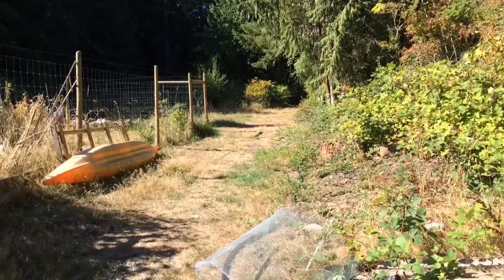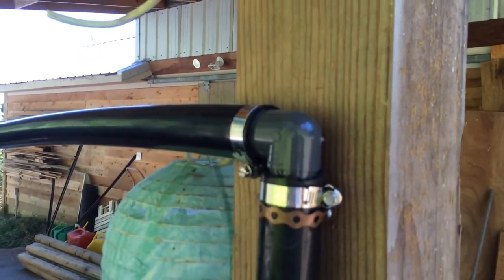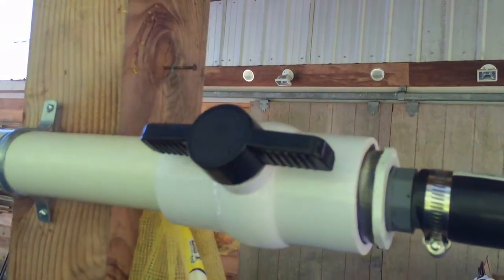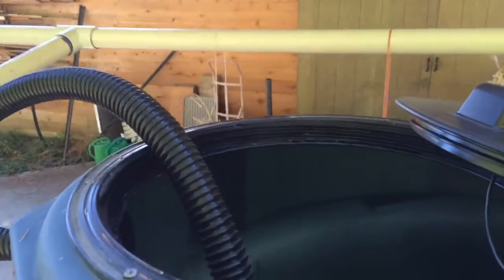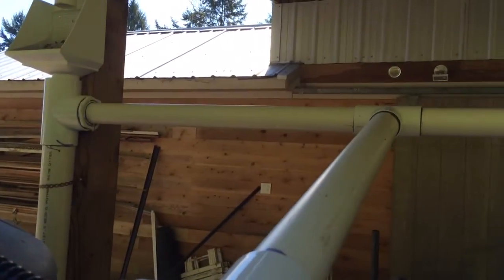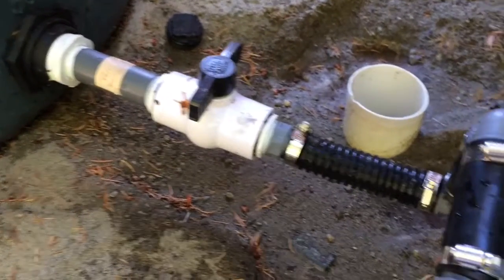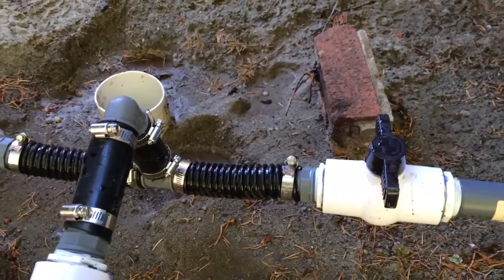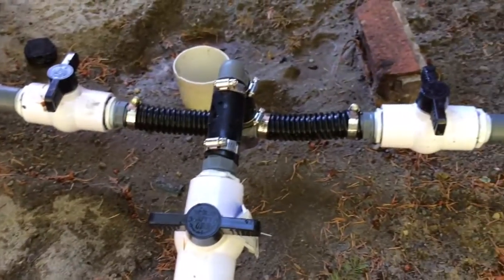Water Storage and Pumping systems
Utilizing our pond water to fill these two 500 US Gal. storage tanks for a total of 1000 US Gal. (3400L) for use in the garden only .
   Setting up a simple plumbing system to interconnect the tanks and to pressurize our garden water system with a 110 V Inline Pump.